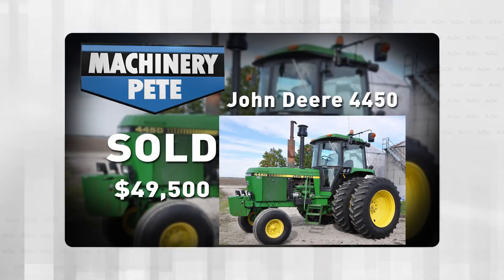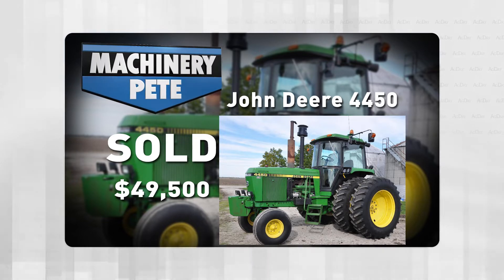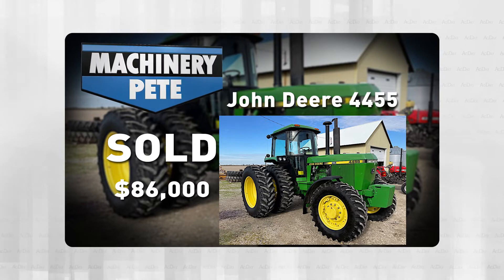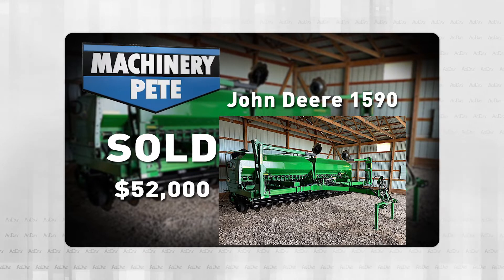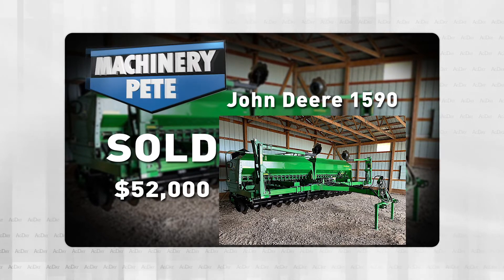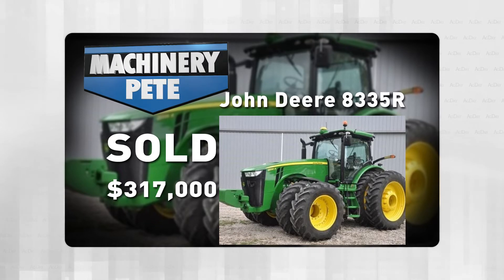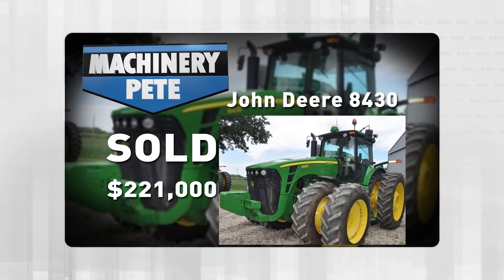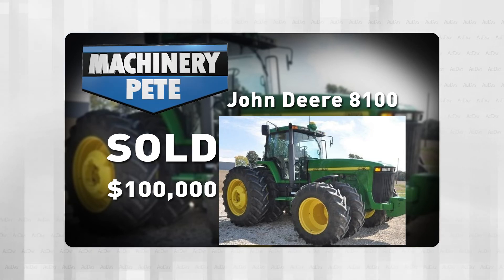AgDay Machinery Pete 120621